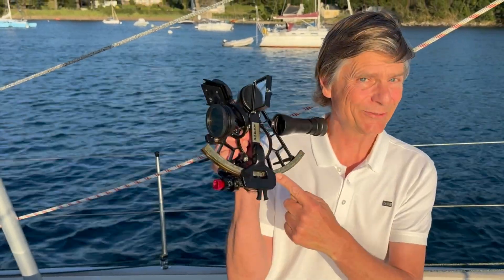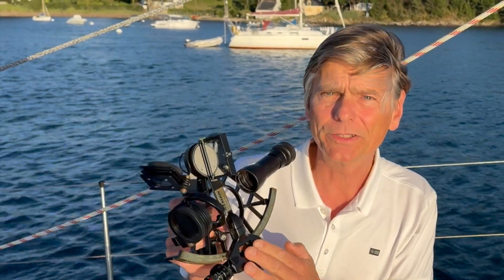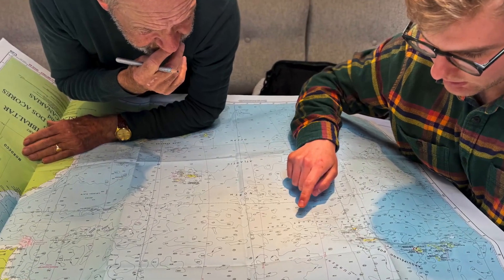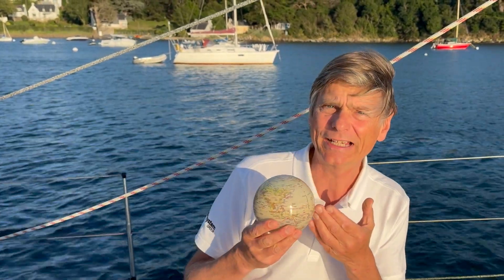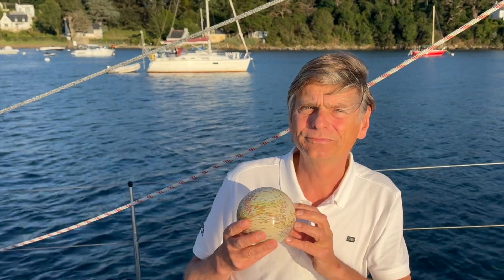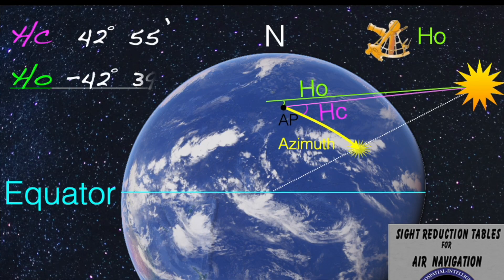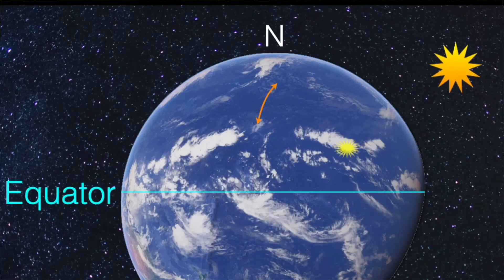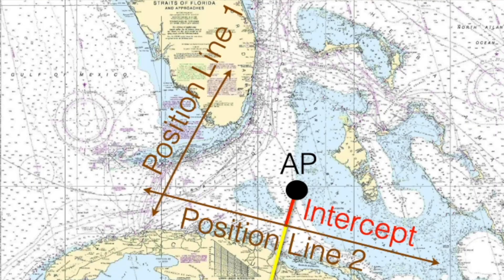Leon explains: The principles of celestial navigation in under 3 minutes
Leon explains how sight reduction works when you use a sextant to navigate the classic way when ocean sailing.